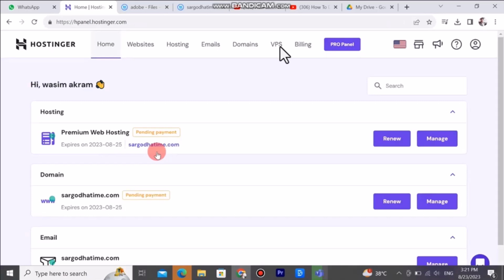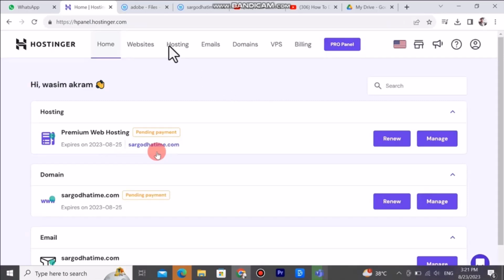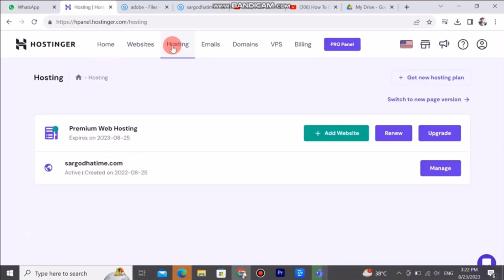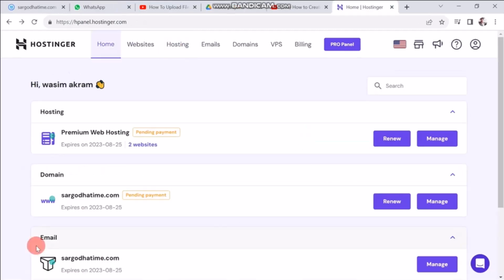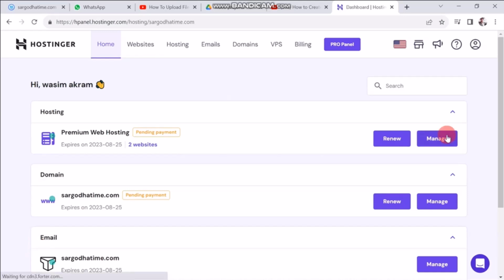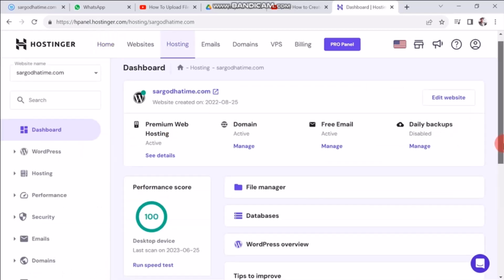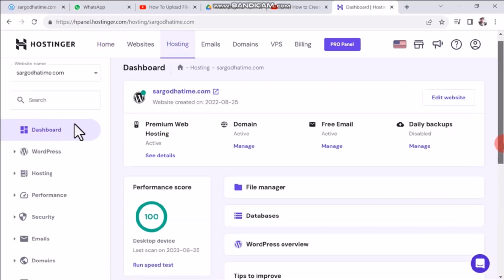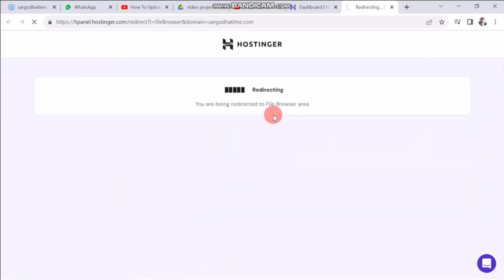How To Access Cpanel Of My Website Hostinger !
In this tutorial, we’ll guide you through the steps to access the cPanel of your website on Hostinger, a popular web hosting platform. The cPanel is a powerful tool that allows you to manage various aspects of your website, including files, databases, email accounts, and more. Whether you’re updating your website or troubleshooting an issue, accessing the cPanel is a crucial step.

To start, log in to your Hostinger account using your credentials. Once logged in, you’ll be directed to the dashboard or homepage. Here, you’ll see a variety of options and settings to manage your hosting services. Look for the "Hosting" section on the dashboard and click on it. This will display all the hosting plans and domains associated with your account.

Next, select the specific hosting plan or domain you wish to manage. Once selected, scroll down to locate the "Manage" button and click on it. This action will take you to a detailed page with various tools and settings for your hosting plan. Look for the "cPanel" or "File Manager" option in this section, typically found in the navigation menu or under specific categories like "Advanced" or "Website."

Clicking on the cPanel or File Manager option will redirect you to the cPanel interface. Here, you can manage files, databases, backups, email accounts, and other resources for your website. If you’re looking to perform a specific action, such as accessing the file manager, make sure to navigate to the respective section within the cPanel.

For enhanced security, ensure that you log out from both the cPanel and Hostinger account when you’re finished.

Timestamps:
0:00 Introduction
0:03 Overview of cPanel Access on Hostinger
0:09 Logging into Hostinger
0:20 Navigating to the Hosting Section
0:29 Selecting Your Hosting Plan
0:41 Finding the Manage Button
0:55 Accessing cPanel or File Manager
1:06 Managing Website Resources via cPanel
1:16 Conclusion